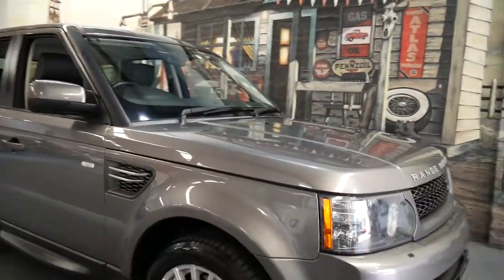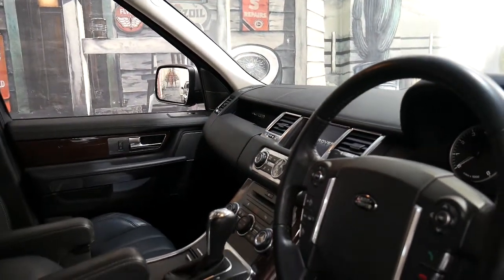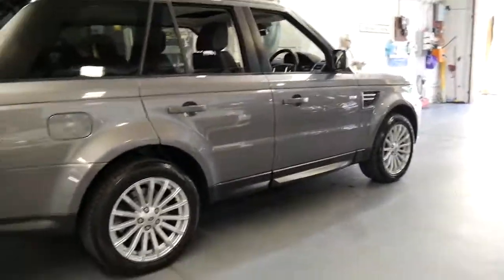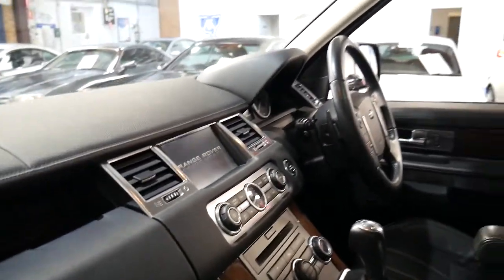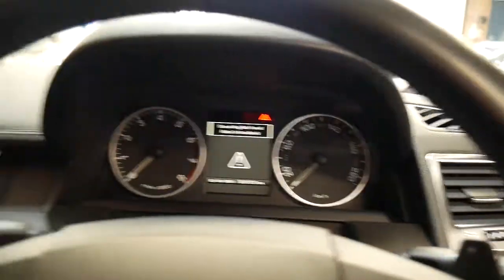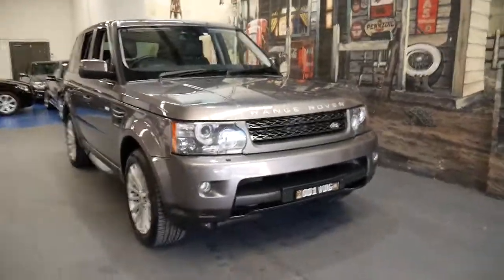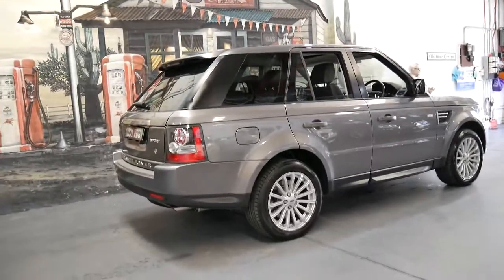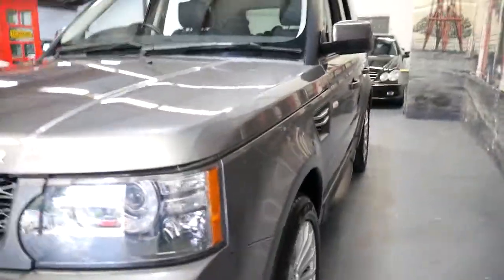2010 Range Rover Sport V8 Luxury in stunning condition